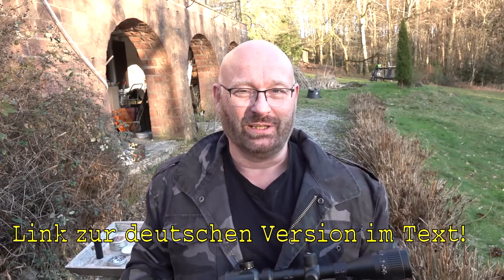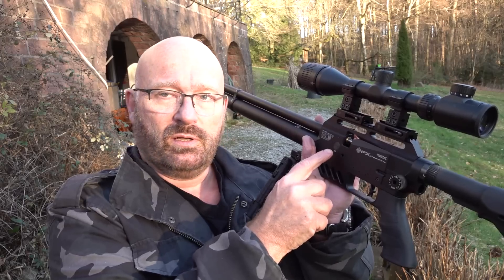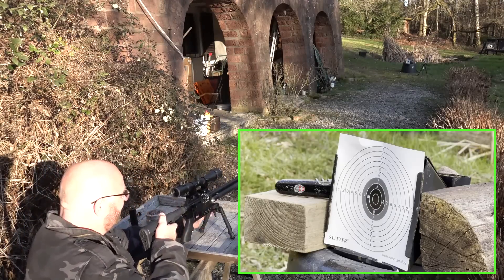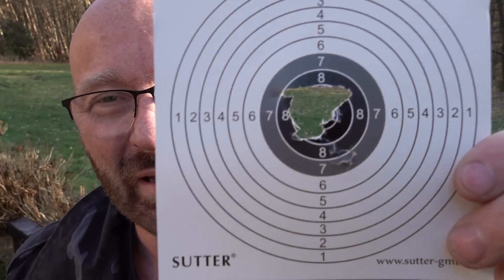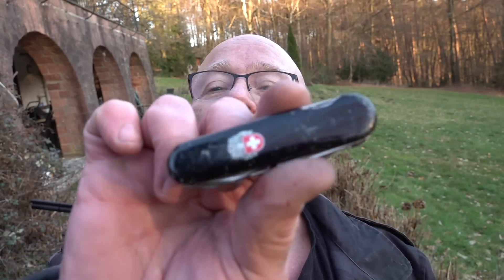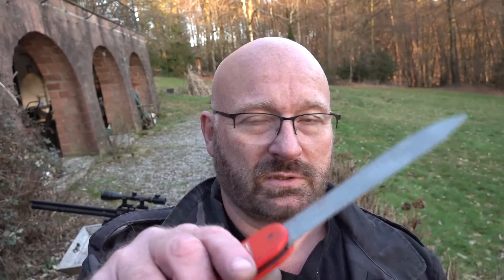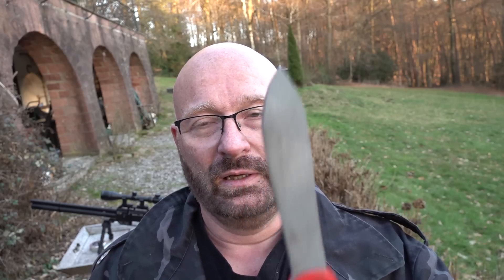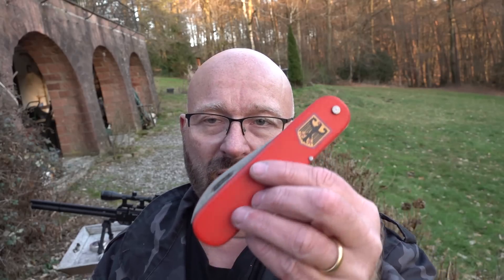Big Bore Airgun: The .30 Cal. Dreamline!